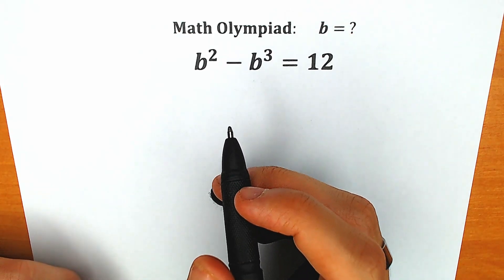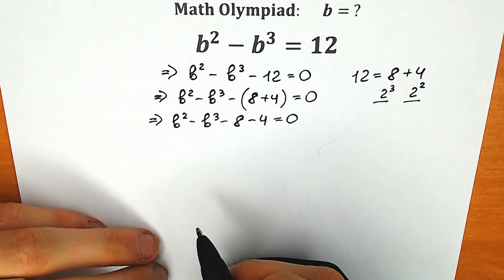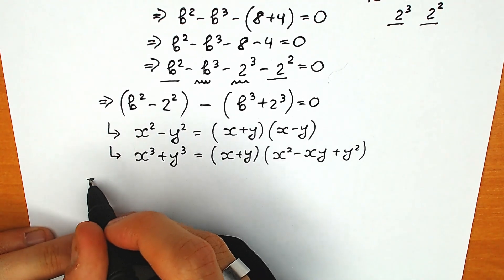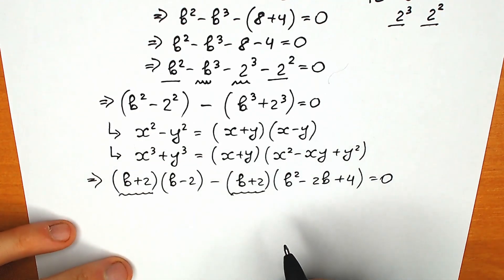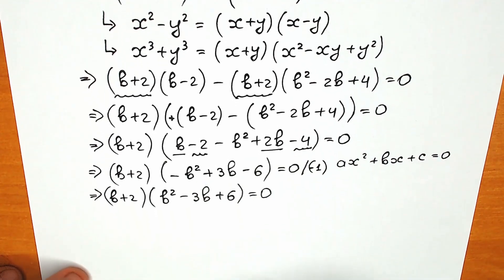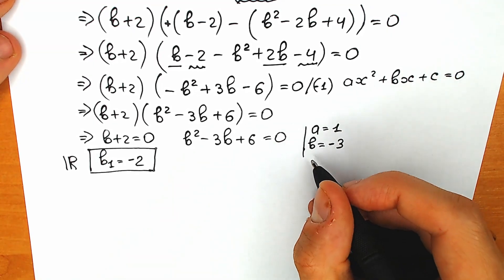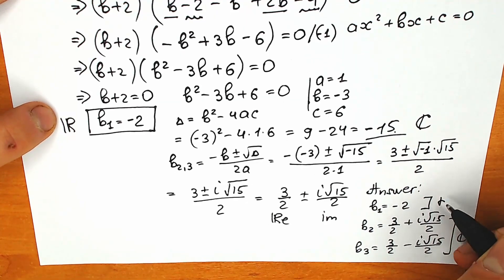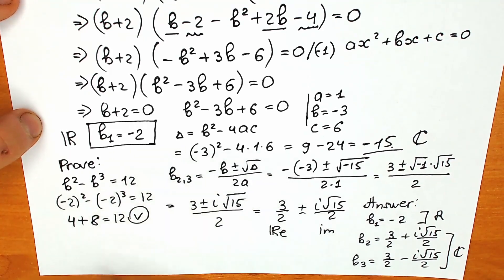A Good Math Olympiad Question | A Tricky Math Exam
Can you solve for b? A tricky math olympiad problem